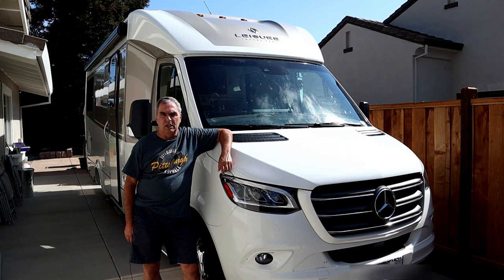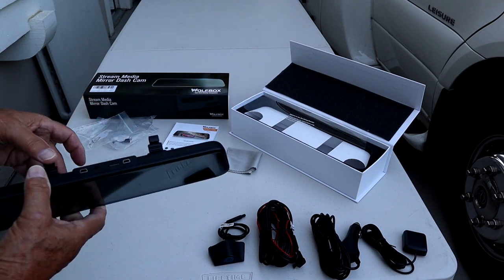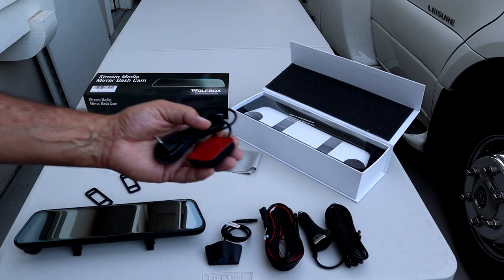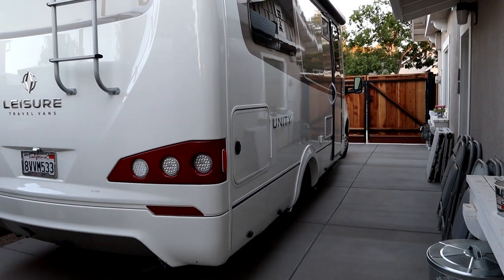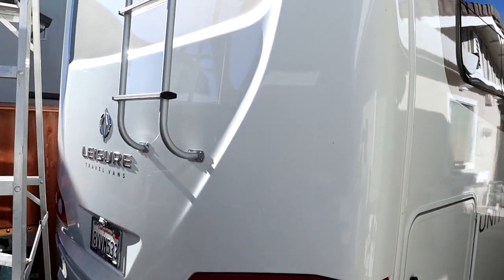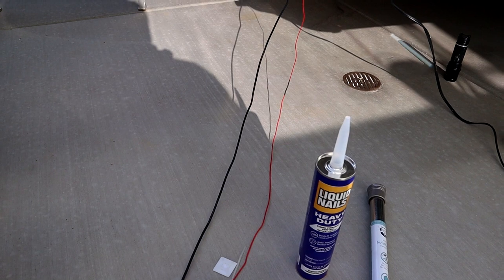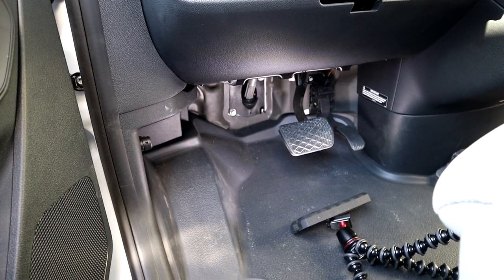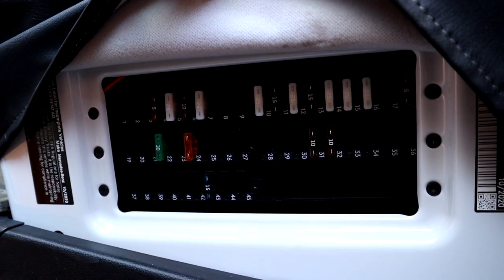RV Mirror Dash Camera Installation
In this video I provide step by step details on the installation of a Mirror Dash Camera with Rear Camera on my RV.   I carefully explain and show each phase of the process from locating the rear camera, drilling a hole in the roof to fish the video wire through, routing the video cable under the RV and up through the passenger floor and up the A pilar to the rear view mirror.  I cover each component included in the camera kit including optional equipment.  Finally, I provide a quick demonstration of the cameras in action and give my overall impressions after taking the RV on a long trip with the new camera.

Link to my video showing how to install the hardware kit to run the power directly from the camera to the fuse box

WOLFBOX G840H 12" 2.5K Mirror Dash Cam

WOLFBOX Mirror Dash Cam Front and Rear 4K+2.5K12" Full Touch Screen, Waterproof Backup WDR Camera, Night Vision, G-Sensor, Parking Assist

WOLFBOX G840S 12" 4K Mirror Dash Cam with adjustable angel rear camera

WOLFBOX 3 Camera Mirror Dash Cam 12"

WOLFBOX 50ft video extension cable for G840S / G930/ G840H / G850 / G900 / T10 Plus

WOLFBOX 33ft Rear Camera Extension Cable for G840S / G930 / G840H(Type-c) / G850 / G900 / T10 Plus

Dash Cam Hardwire Kit, Mini USB Hard Wire Kit Fuse for Dashcam

Dicor 501LSW-1 Epdm Self-Leveling Lap Sealant

White Eternabond Mobile Home RV Rubber Roof Repair 4" x 5'

Split Wire Loom Tubing